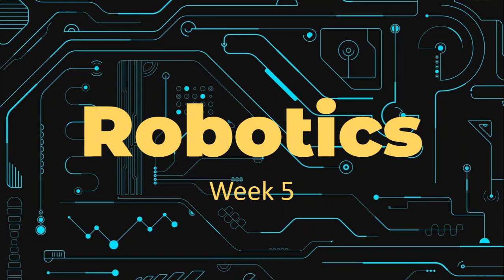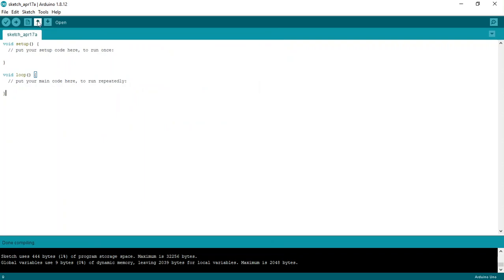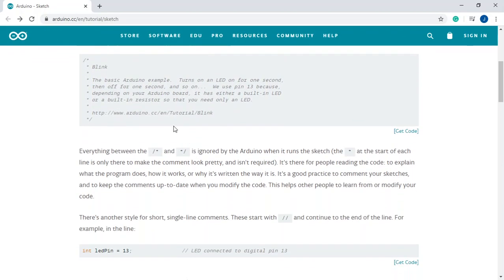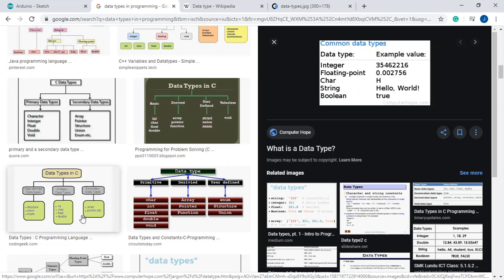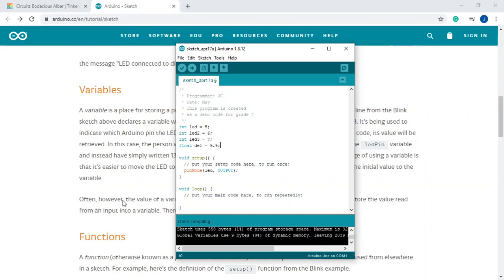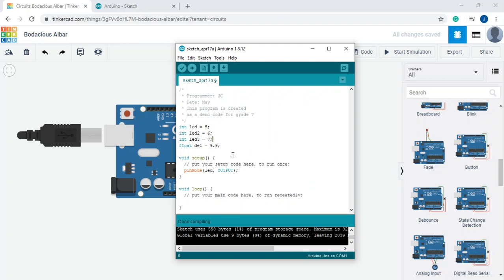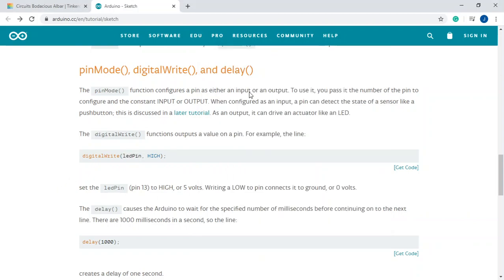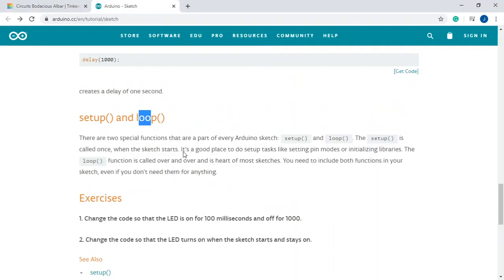Berkeley Grade 7 Week 5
Showing the basics of Arduino programming using a virtual simulator called TinkerCAD